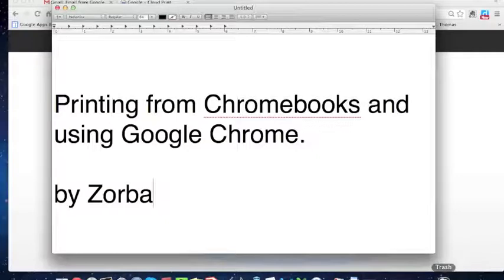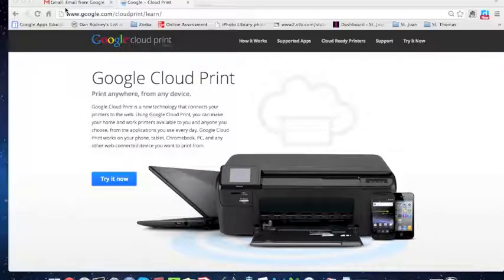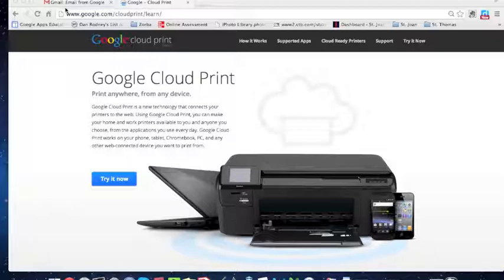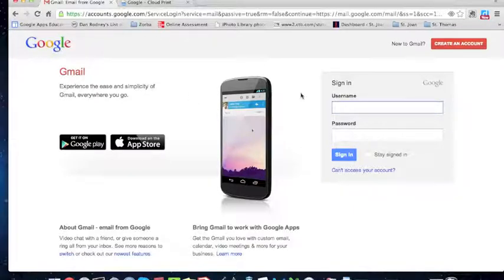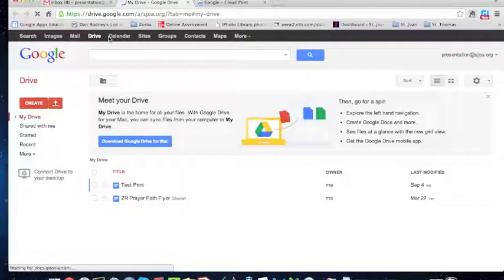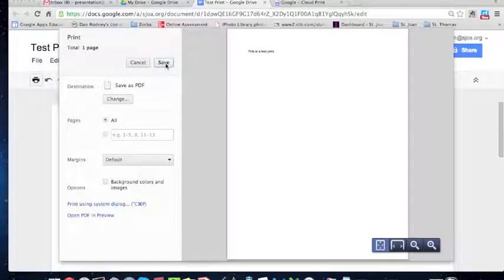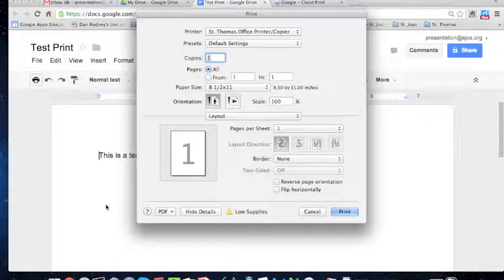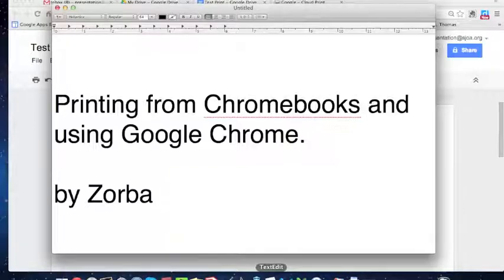Printing Chromebook and Chrome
Brief video on how to easily print from a Chrome device or using Google Chrome.